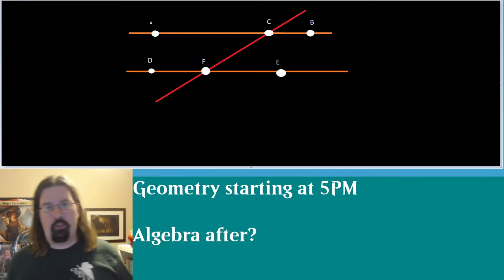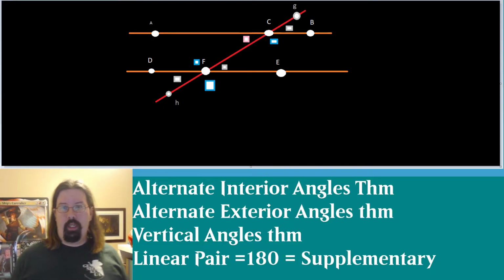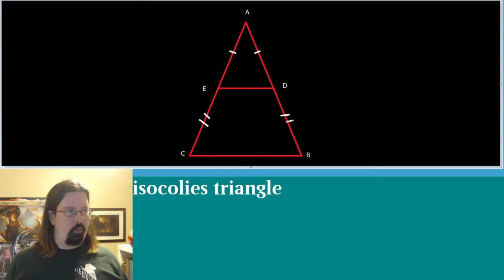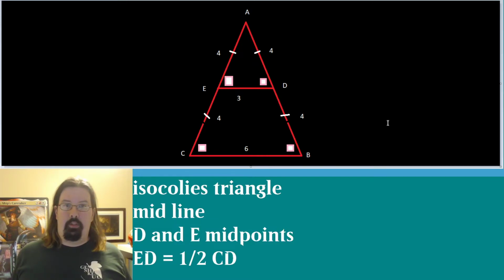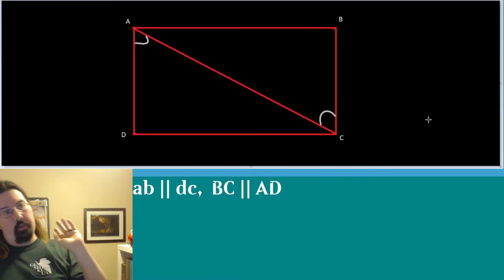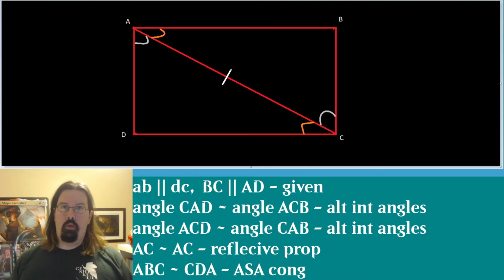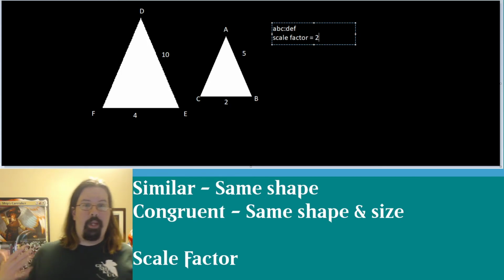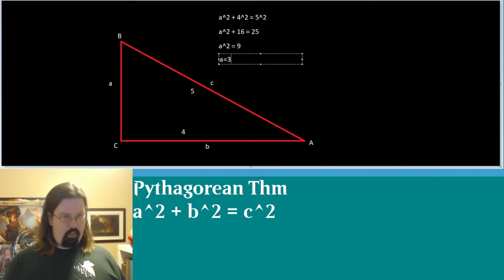Honors Geo Semester 1 Exam Review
This is the live session exam review for Honors Geometry Semester 1, recorded Dec 17 2019